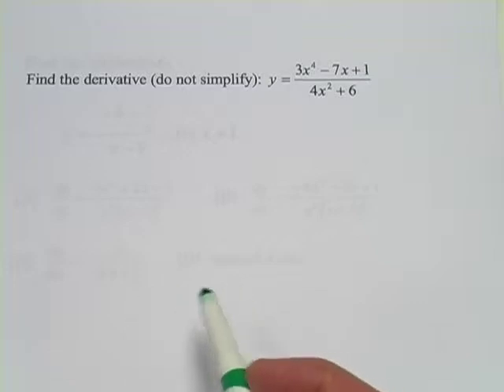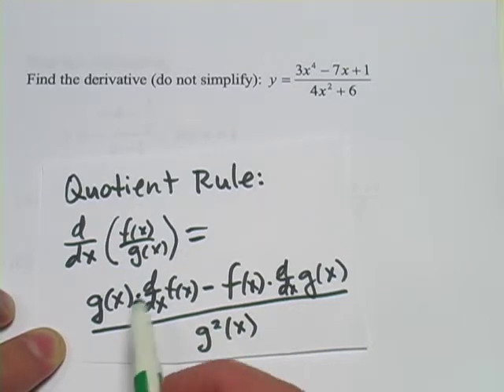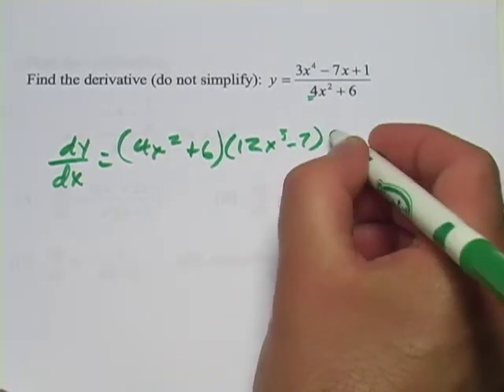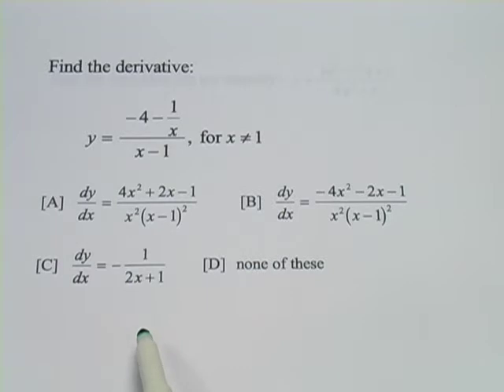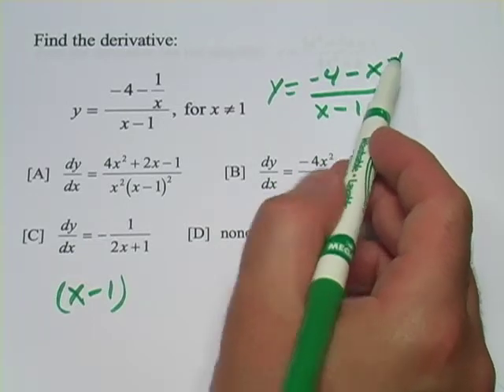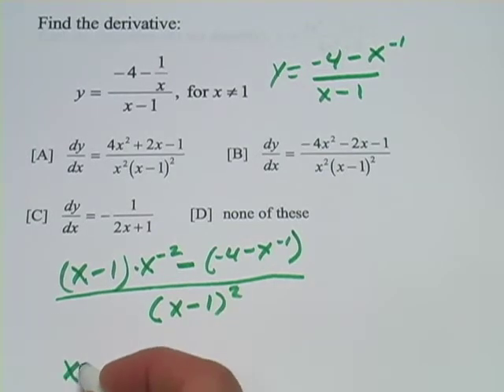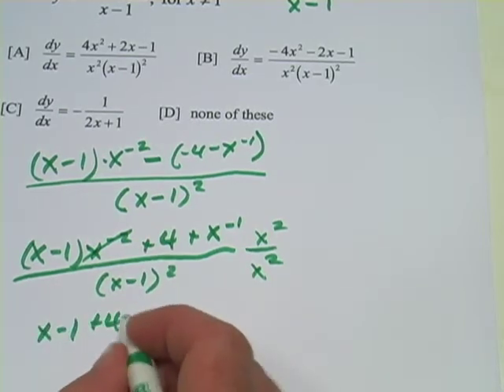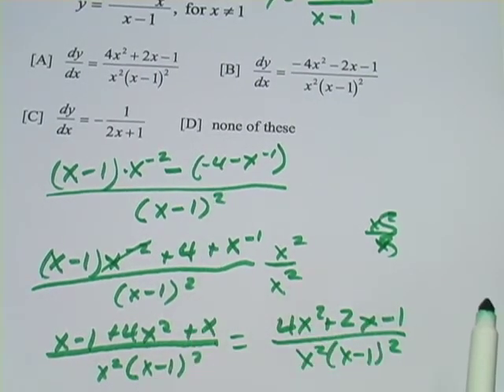Calculus: Quotient Rule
How to use the quotient rule to find derivatives of quotients